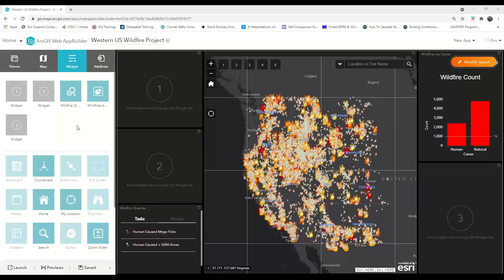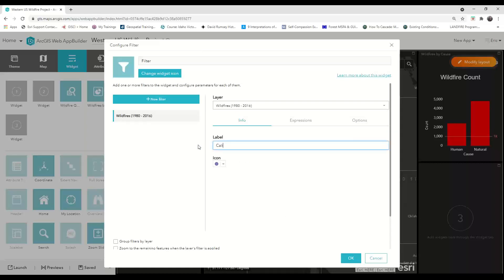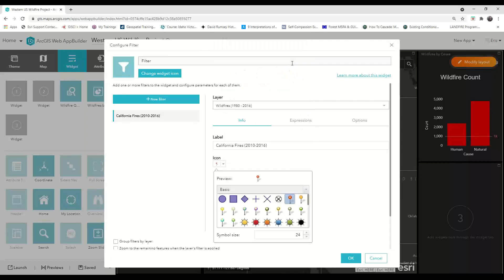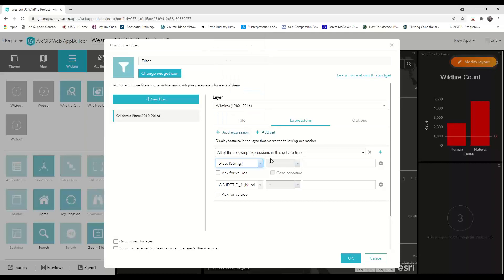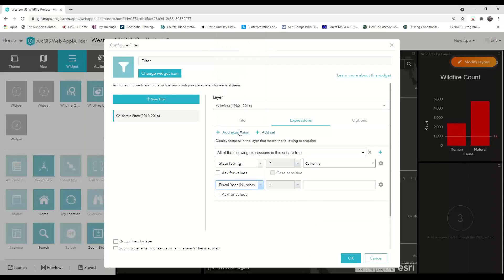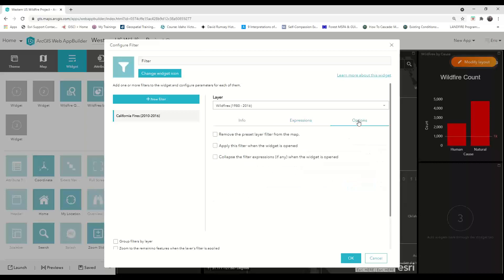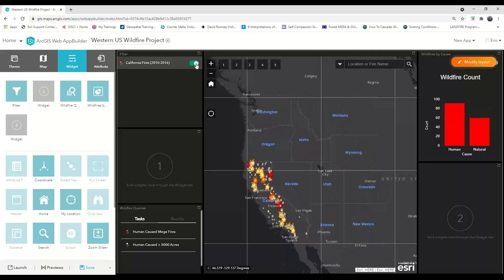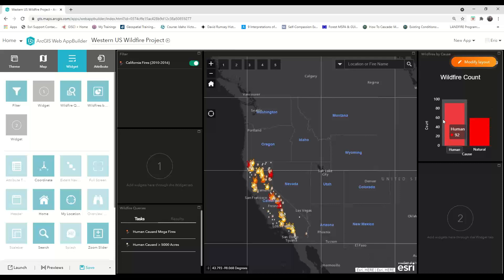Web AppBuilder Configure a Filter with a Set of Expressions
Configure a filter on a feature layer using a set of expressions.